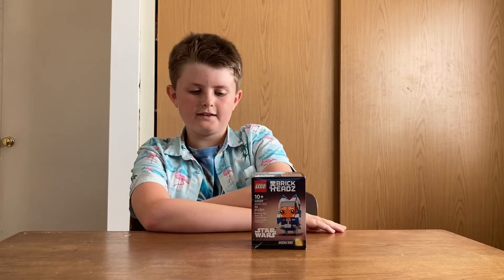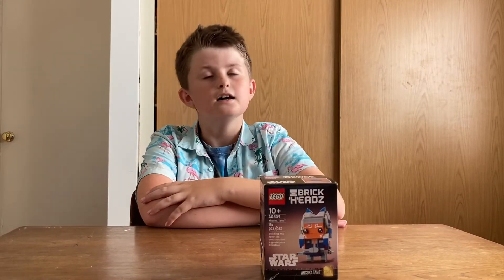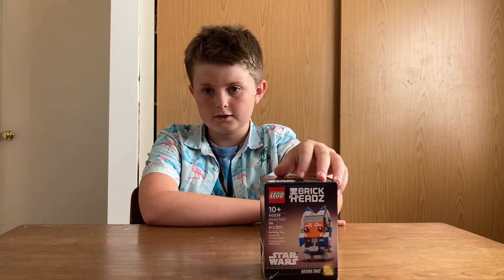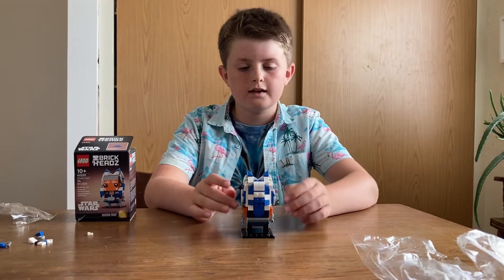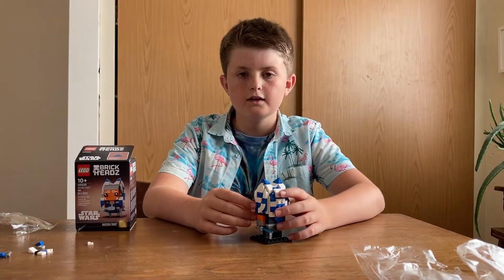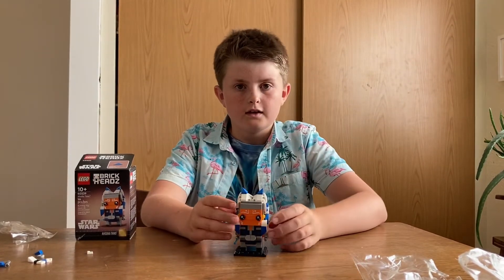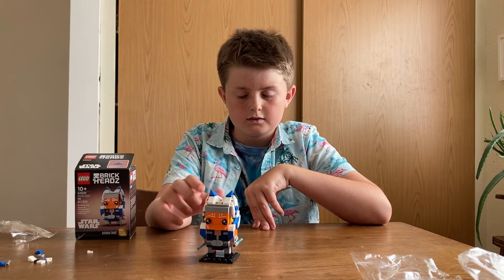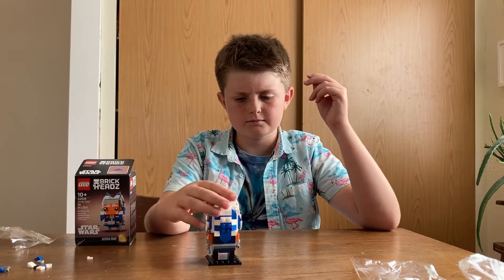Unboxing Ashoka Tano Lego Brick Headz